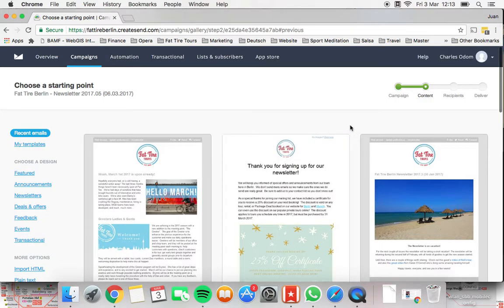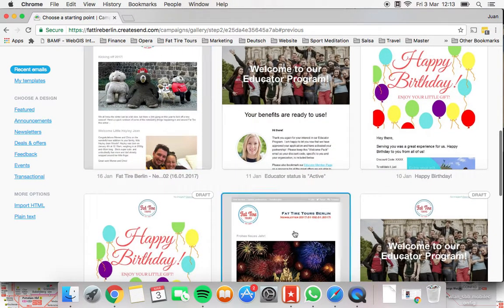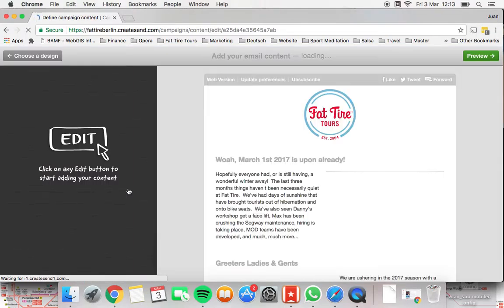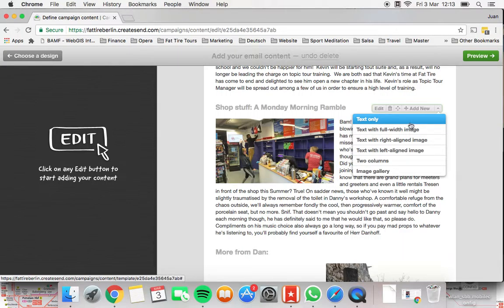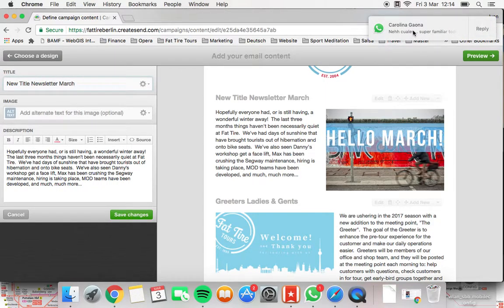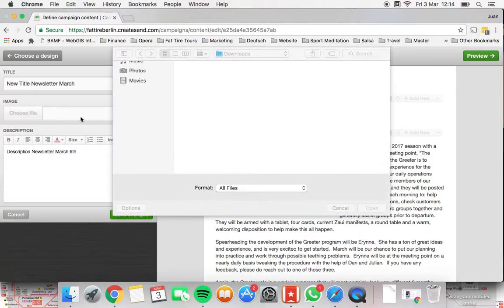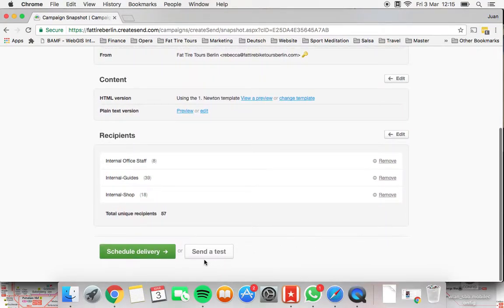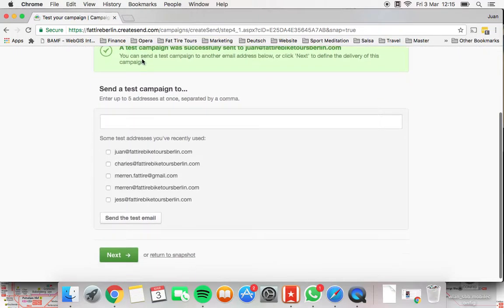How To Deliver FTT Newsletter On Campaign Monitor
Hey (:

This is a short video on how to use Campaign Monitor.
if you have any further question please let me know.